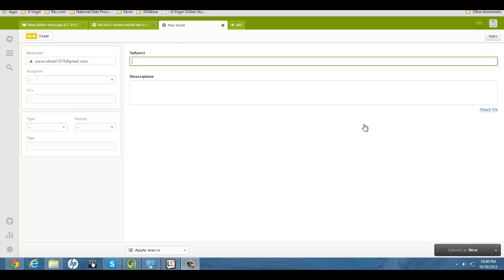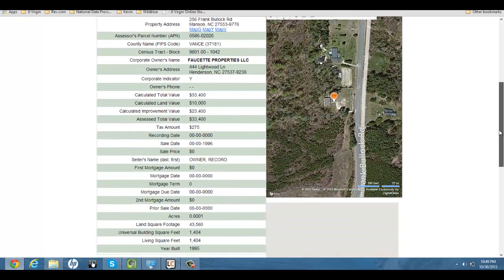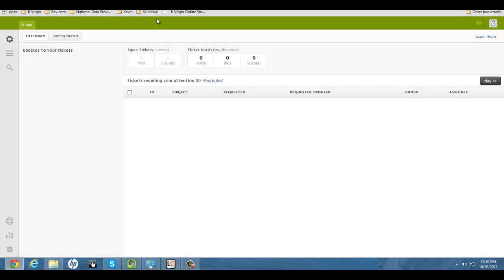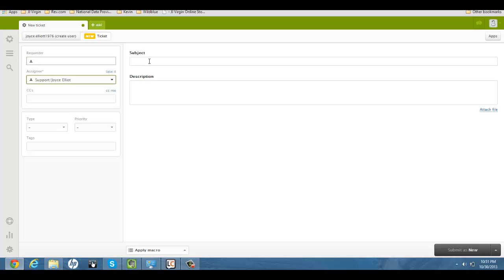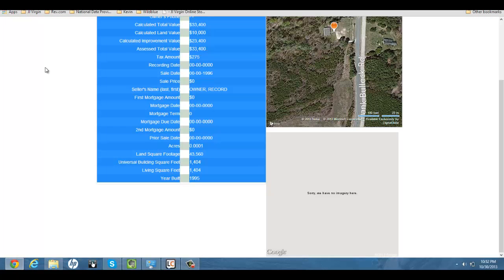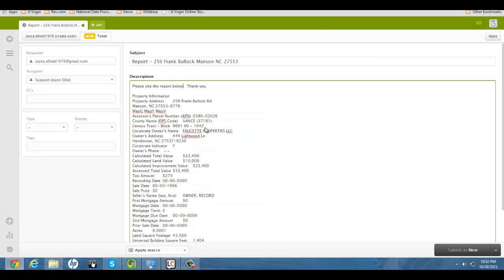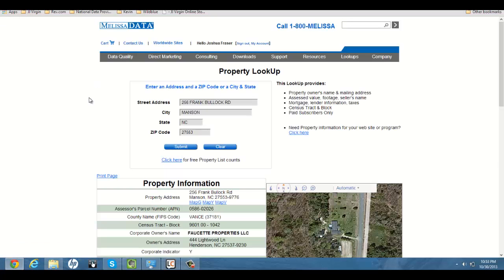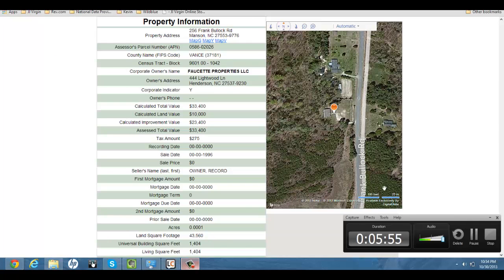Searching for Data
This is how you will search for data when customers did not receive their report.